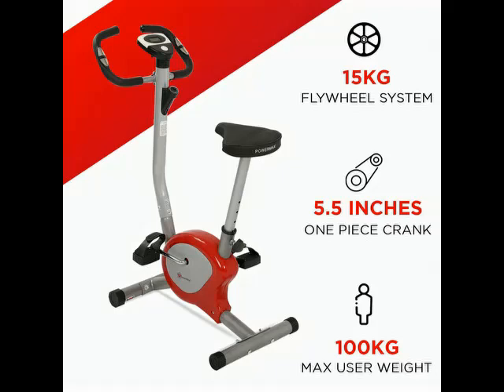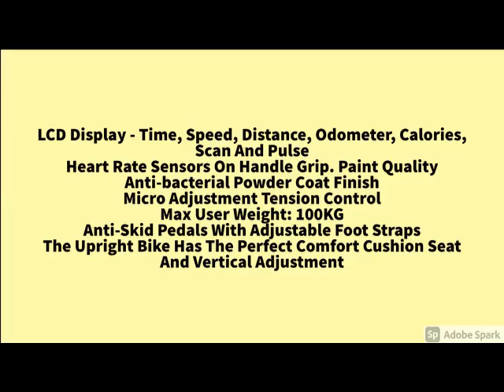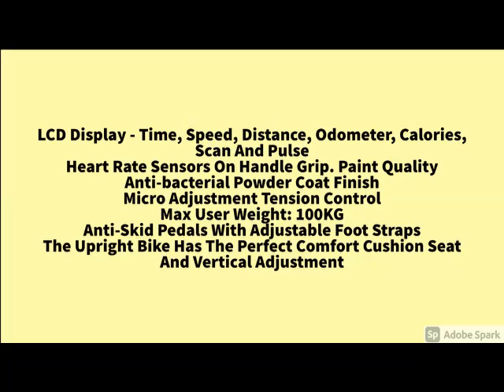New Powermax Fitness BU-200 Upright Bike/Exercise Bike for Home Gym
Powermax Fitness BU-200 Upright Bike/Exercise Bike for Home Gym...